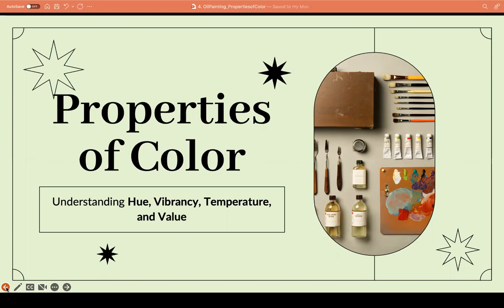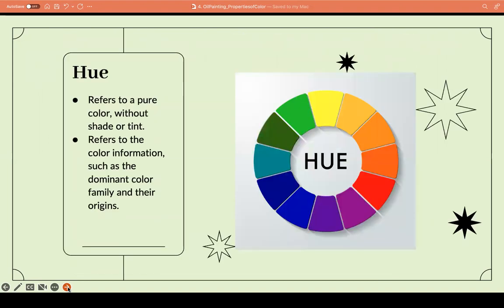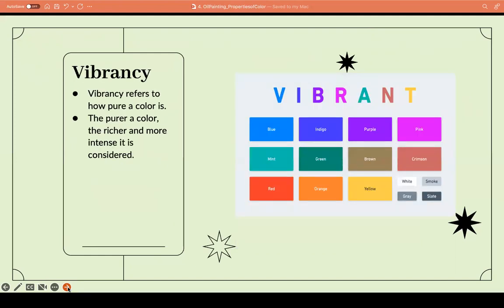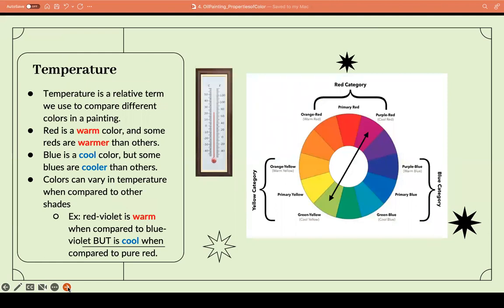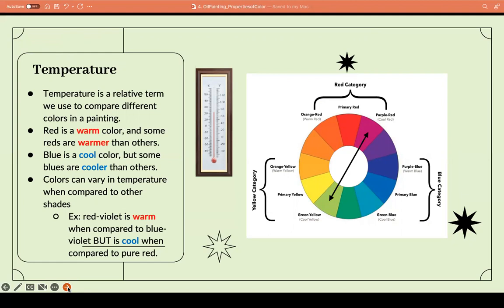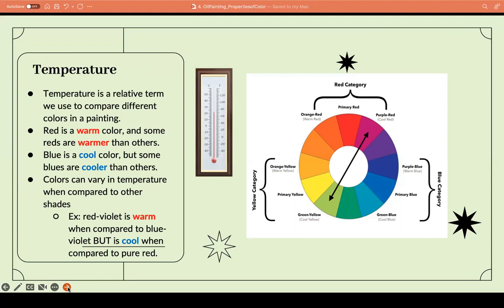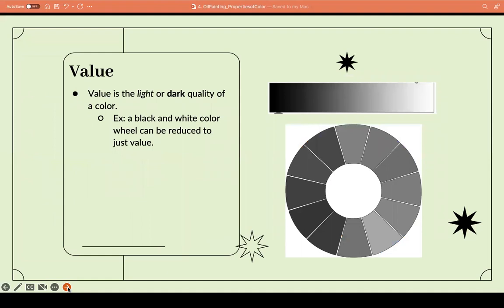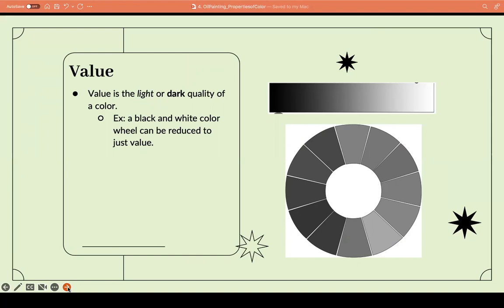Properties of Color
In this video, I discuss terminology having to do with the properties of color. The terminology discussed is Hue, Vibrancy, Temperature, and Value. This video is beginner friendly and is part of a series on oil painting.

During the introduction to the terminology, please kindly ignore the error in my title. The title reads, "Terminology for the Language of Light," but instead it should read, "Terminology for the Properties of Color."

Chapter/Time Stamps:
0:00 Welcome
0:08 Introduction to terminology
0:27 Hue
1:17 Vibrancy
1:47 Temperature
2:58 Value

For those interested in learning more, I recommend the following books:
"The Beginners Guide to Oil Painting" by Craig Stephens &
"Oil Painting every day: A step-by-step Beginners Guide to Painting the World Around You" by Robin Sealark